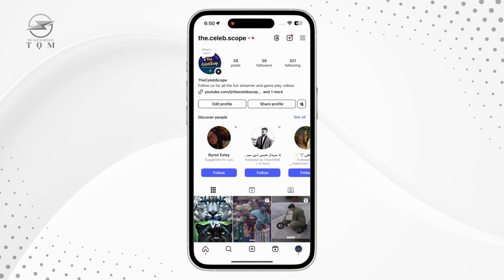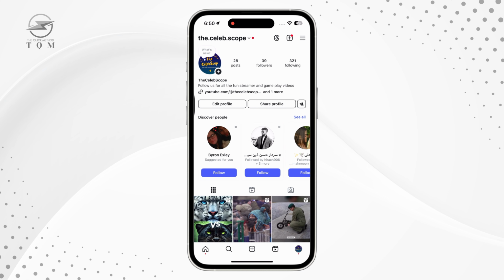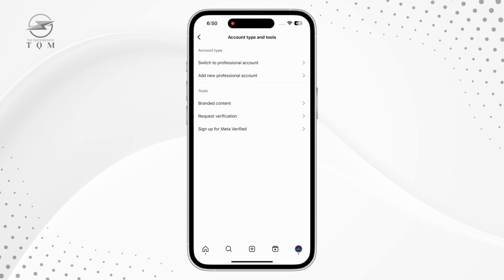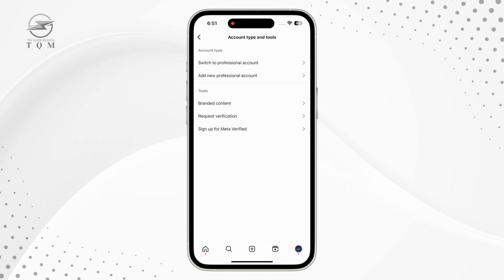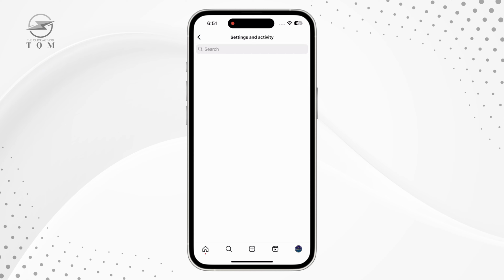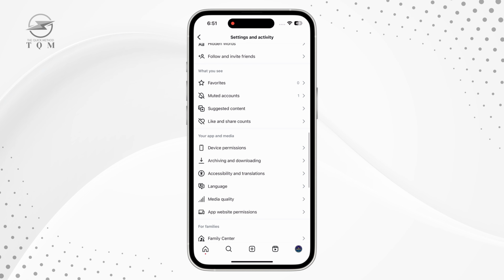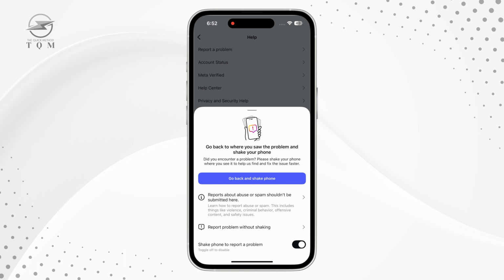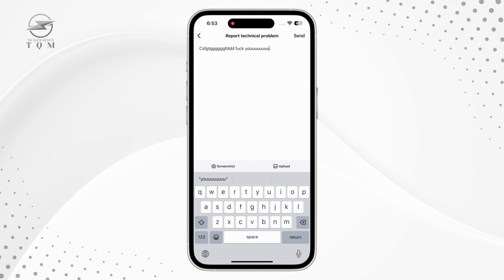How to Fix Instagram Notes NOT Showing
How to Fix Instagram Notes NOT Showing – Quick Fixes (2025)

Are Instagram Notes not showing up for you? Don’t worry! In this video, we’ll show you how to fix Instagram Notes not appearing or loading properly on your account. Whether it's a glitch, app issue, or a settings problem, we’ve got you covered with easy solutions to get your Instagram Notes back in action!

What You’ll Learn in This Video: ✔️ How to fix Instagram Notes not showing due to app issues
✔️ Step-by-step troubleshooting tips for resolving loading problems
✔️ How to update the Instagram app and ensure you're using the latest version
✔️ Tips for checking your account settings to enable Instagram Notes
✔️ What to do if Notes are still not showing after troubleshooting

By the end of this video, you’ll know exactly how to get your Instagram Notes showing again and enjoy this feature without any issues. Watch now for quick and easy fixes!